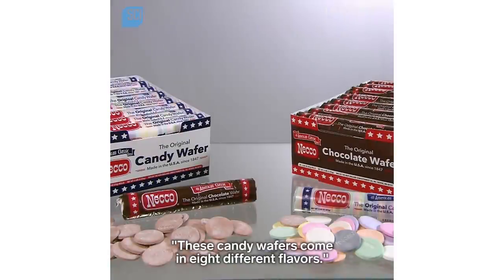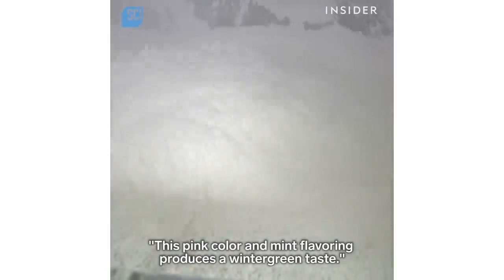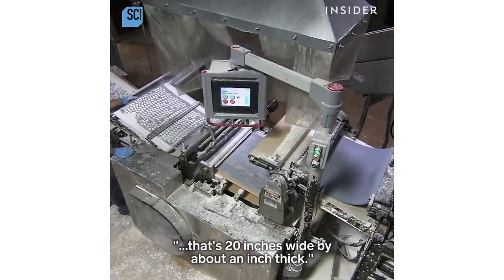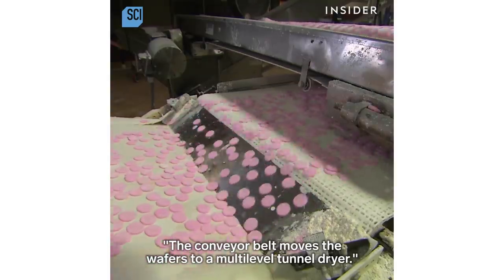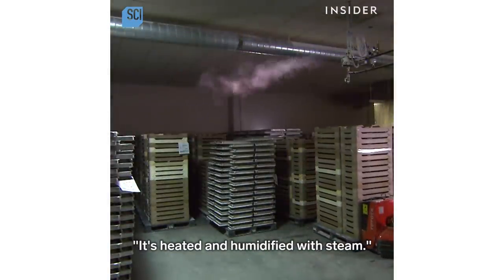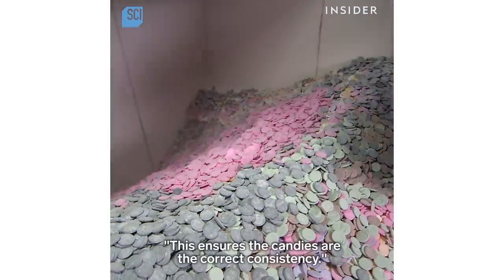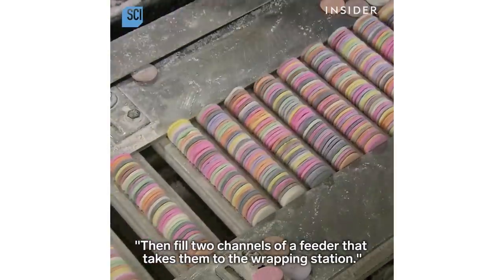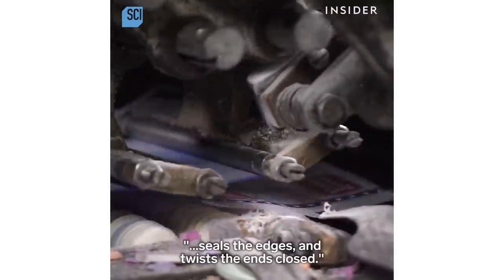How Candy Wafers Are Made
Here's how a factory pumps out colorful candy wafers.